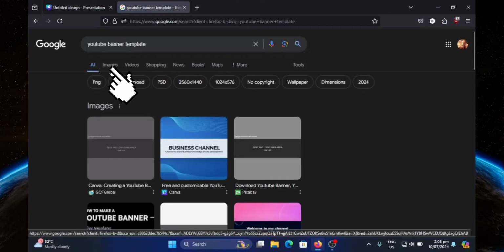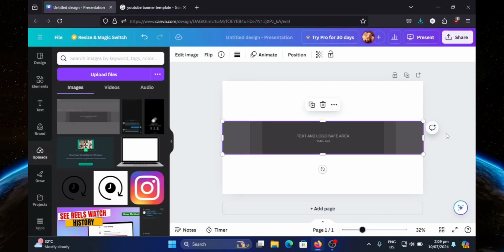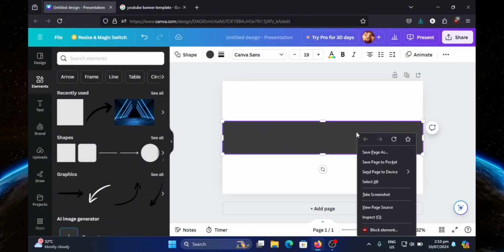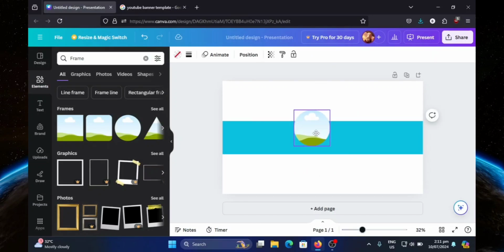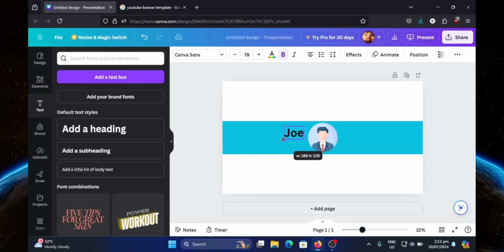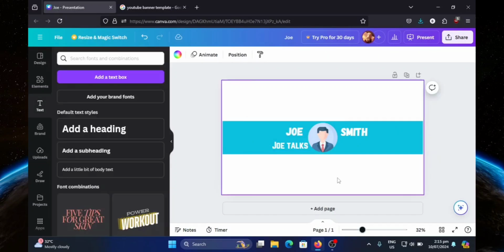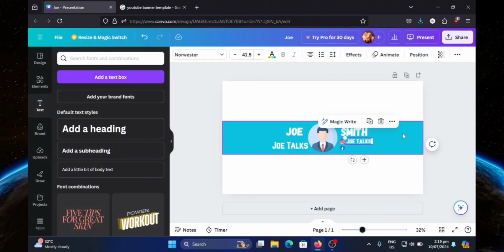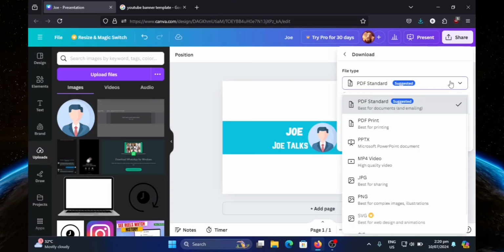How To Make YouTube Channel Banner With Canva (Quick Tutorial)